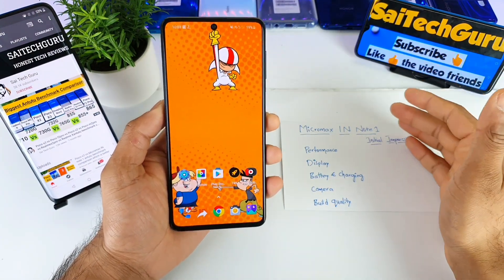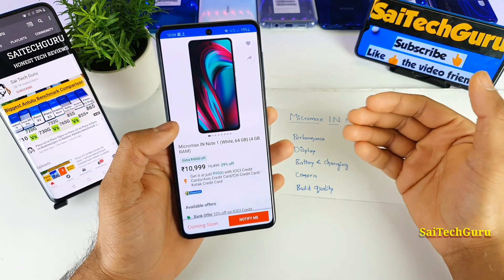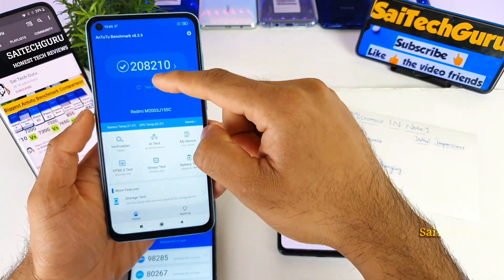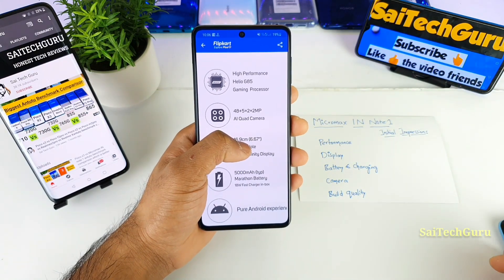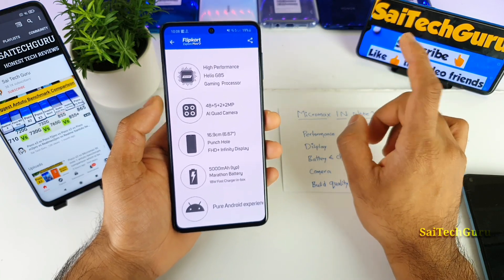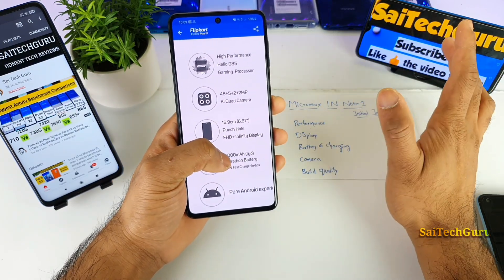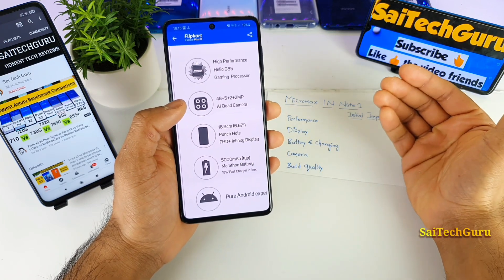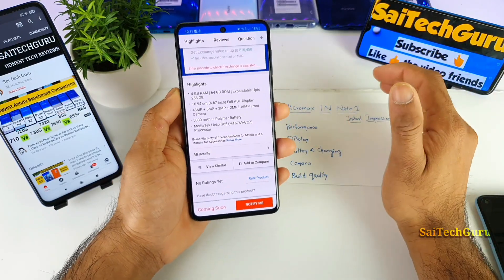Micromax IN Note 1 initial impressions